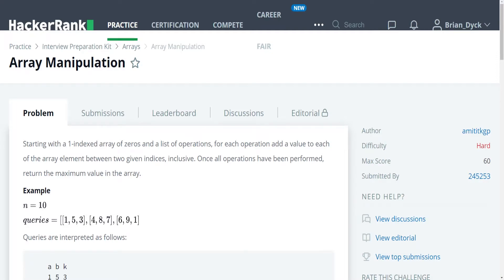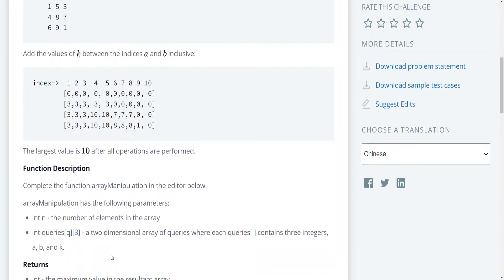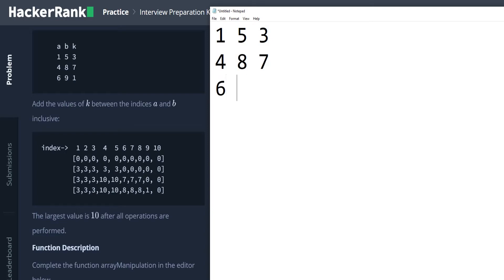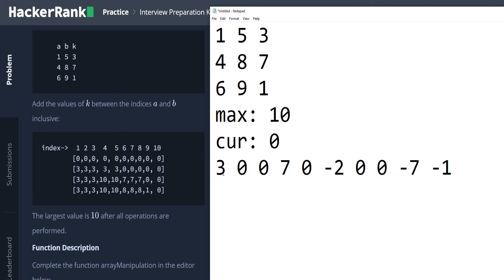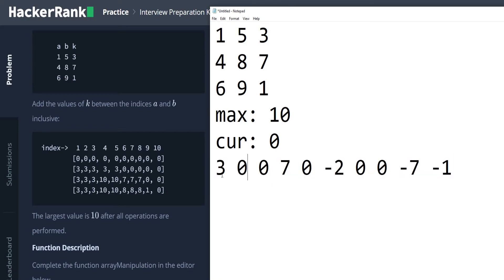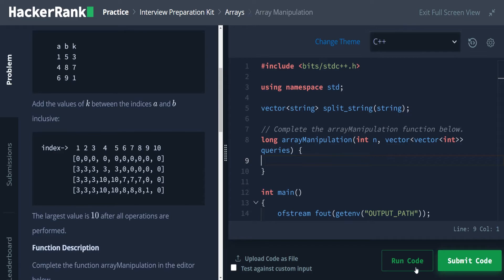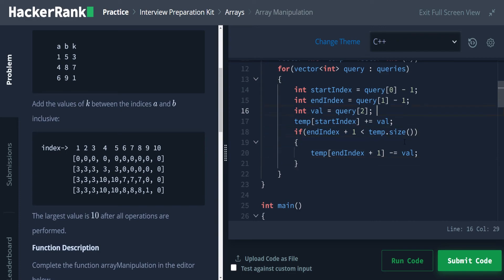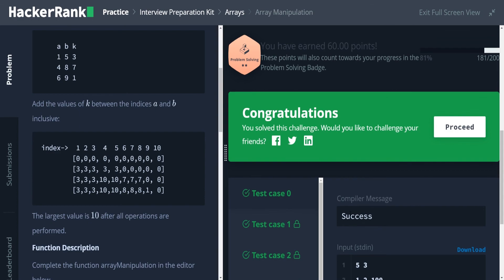HackerRank Interview Prep - Problem 9: Array Manipulation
Hello, my name is Brian Dyck, I am a full-time software engineer and a Computer Science graduate walking through HackerRank problems for new and old programmers alike. My goal is to help programmers build up skills and not just see the solutions to problems, but to learn how to think through the problems.

Problem: Array Manipulation
Description:
Starting with a 1-indexed array of zeros and a list of operations, for each operation add a value to each of the array element between two given indices, inclusive. Once all operations have been performed, return the maximum value in the array.